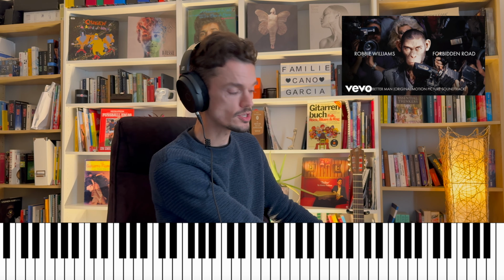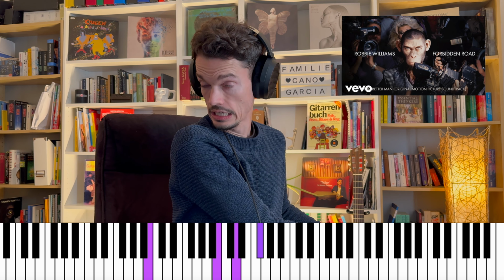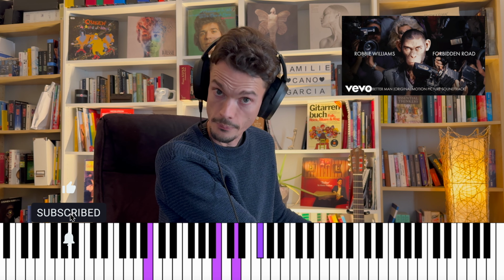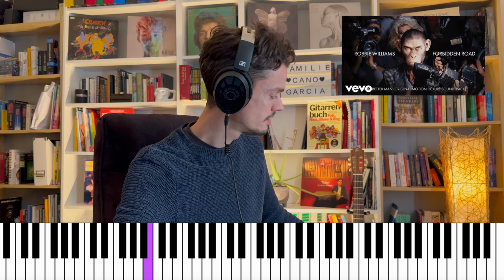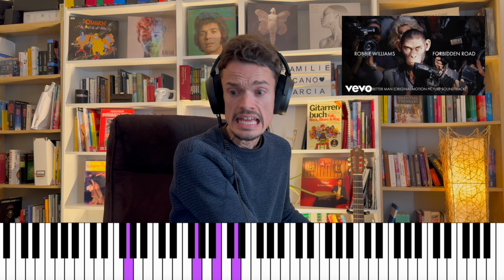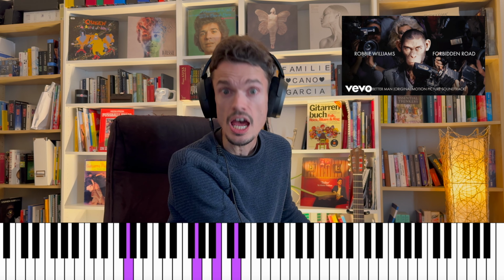How Robbie Williams' Forbidden Road Blends Folk Pop and Melodic Hooks (Songwriting Teacher Reacts)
Songwriting Teacher Reacts: How Robbie Williams' Forbidden Road Blends Folk Pop and Melodic Hooks

In this video, I, Rafael Cano, react to Robbie Williams' new song 'Forbidden Road' and explore how it blends the rich, acoustic vibes of folk pop with unforgettable melodic hooks. As a songwriting teacher and creator of the YouTube channel Let's Talk Song, I break down the songwriting techniques that make this track stand out.
With 'Forbidden Road' possibly tied to Robbie Williams’ biopic Better Man and marking a major moment in his comeback, this song is sure to spark interest among fans and songwriters alike. Join me as I unpack the chord progressions, melody writing, and the art of crafting catchy hooks in a genre that merges pop and folk influences.
Whether you're a fan of Robbie Williams, aspiring songwriter, or curious about the behind-the-scenes of writing a great song, this reaction is for you!

This video is made for educational and commentary purposes only. My intention is not to infringe upon any copyright laws. Please support the original artists by checking out the official content on their platforms.

“Forbidden Road” by Robbie Williams was written by Freddy Wexler, Robbie Williams & Sacha Skarbek

Get the ALMOST BUT NOT QUITE COMPLETE GUIDE TO SONGWRITING